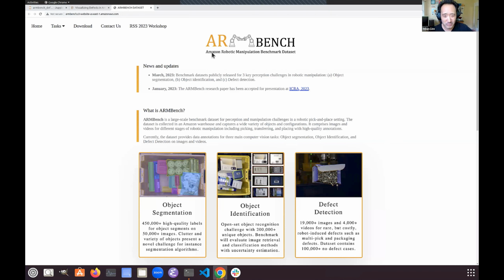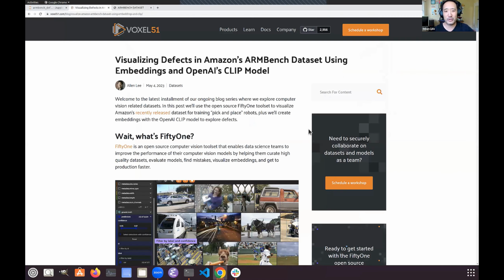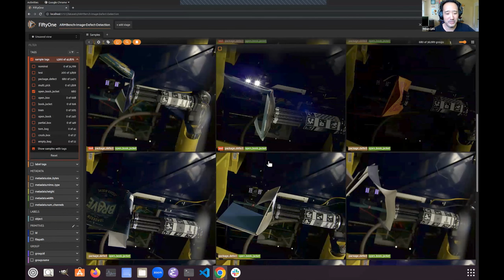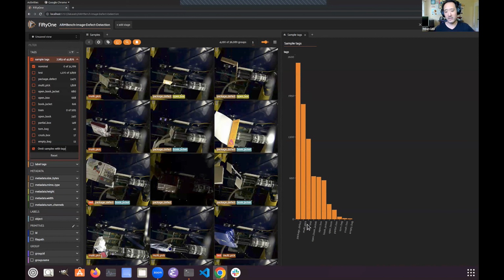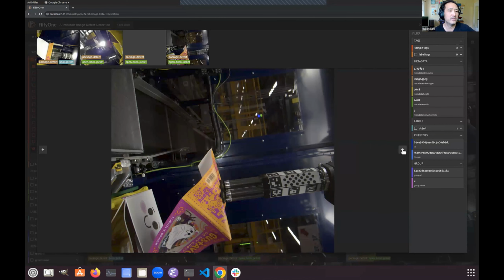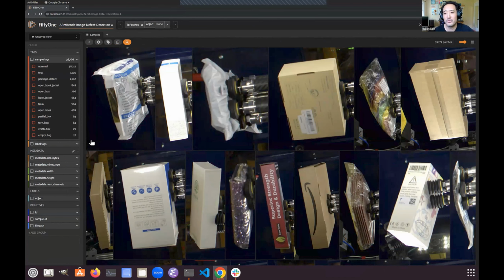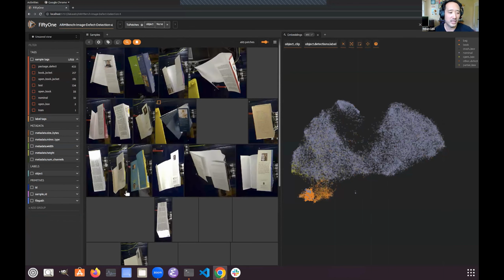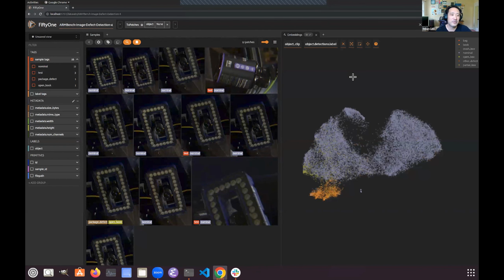Computer Vision Meetup: Visualizing Defects in Amazon’s ARMBench Using Embeddings and OpenAI’s CLIP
In this lightning talk, machine learning engineer Allen Lee from Voxel51 gave us a quick tour of Amazon’s recently released ARMBench dataset for training “pick and place” robots. You can learn more about how to create embeddings on the dataset using the FiftyOne Brain to derive interesting insights.

Allen Lee is a machine learning engineer at Voxel51

Recorded on May 11, 2023 at the virtual Computer Vision Meetup.